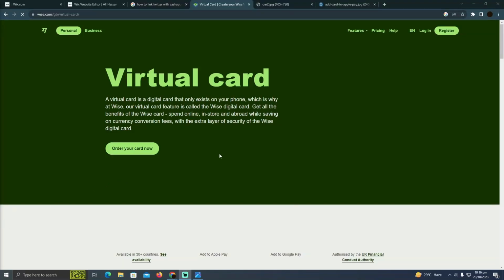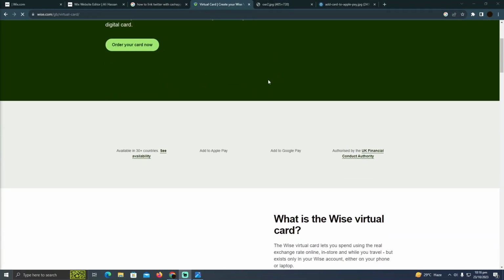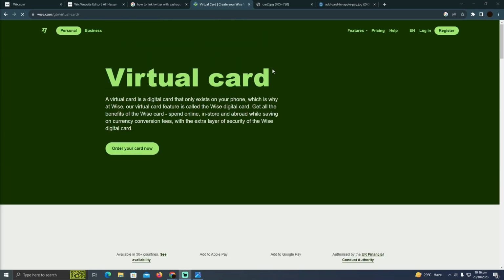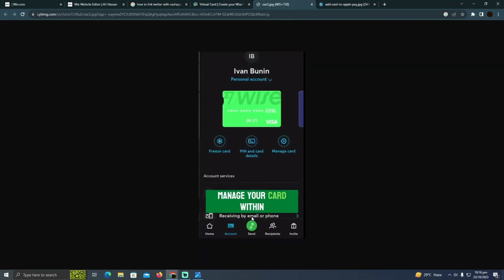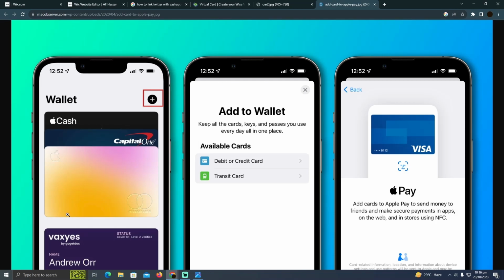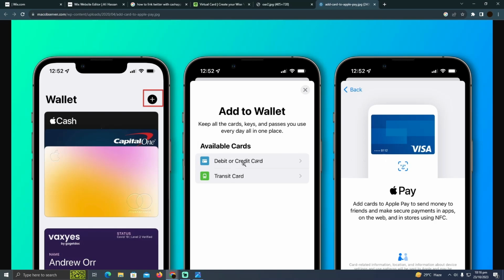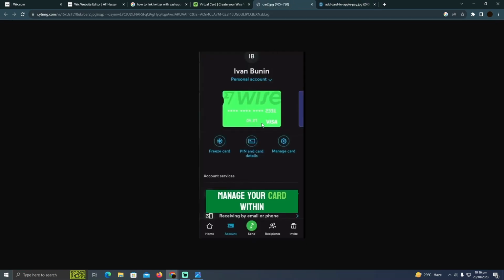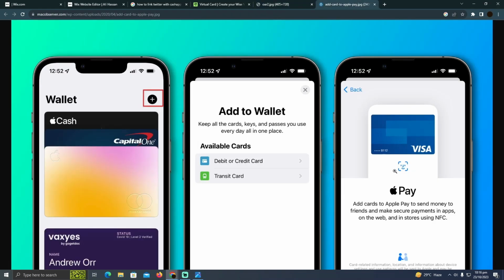ADD WISE DIGITAL CARD TO APPLE WALLET 2023! (FULL GUIDE)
Welcome to our comprehensive guide on how to add a Wise digital card to your Apple Wallet! In this video, we will walk you through the simple steps to seamlessly integrate your Wise digital card into your Apple Wallet, making your financial management even more convenient.

0:00 INTRO
0:04 TUTORIAL